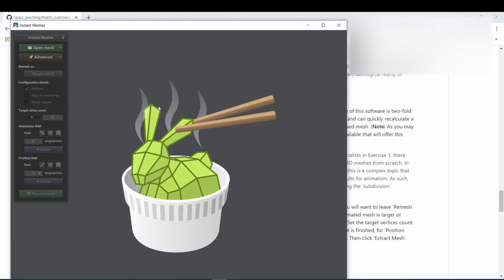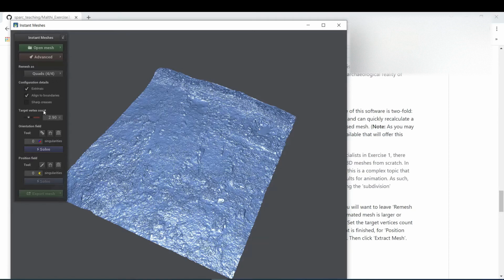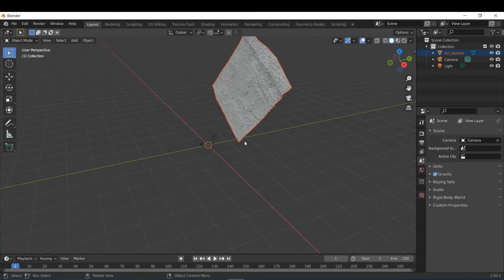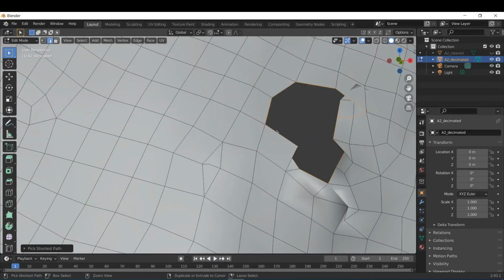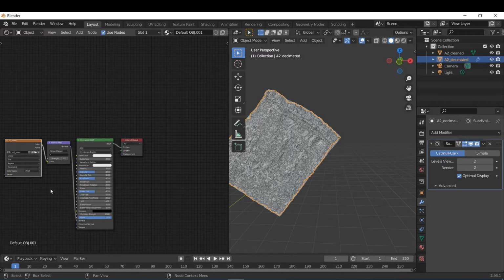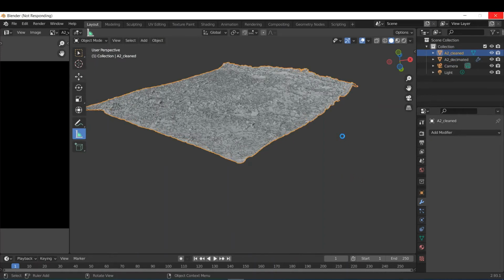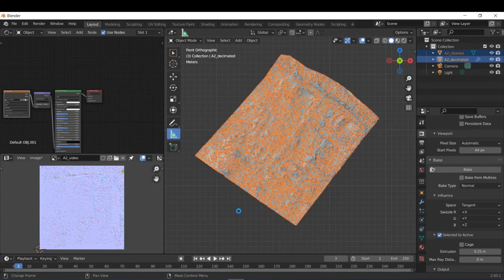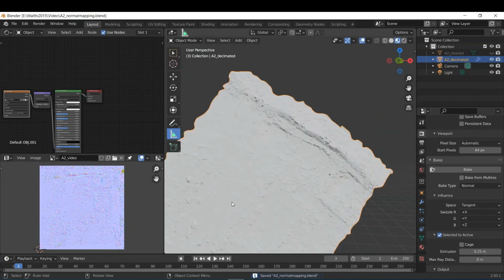SPARC Teaching: Intro to Digital Archaeological Reconstructions. Exercise 3: Normal Mapping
Dr Megan Kasten (University of Glasgow) takes users step-by-step through Exercise 3, Part B of the Intro to Digital Archaeological Reconstructions teaching materials. In this exercise, users are introduced to baking normals in Blender, with particular emphasis on the idiosyncrasies encountered when working with reality-captured datasets.

This is one of five videos that act as guidance for SPARC's 'An Introduction to Digital Archaeological Reconstructions' teaching resource. The repository contains teaching materials designed to allow university level students to develop their own digital archaeological reconstruction of the Bronze Age site of Malthi. It highlights the benefits of these activities to the archaeological process and the ethical or technical issues they may encounter. This video provides step-by-step instructions for one of the five exercises in the reconstruction of Malthi using laser scans captured and archived by the SPARC Project.